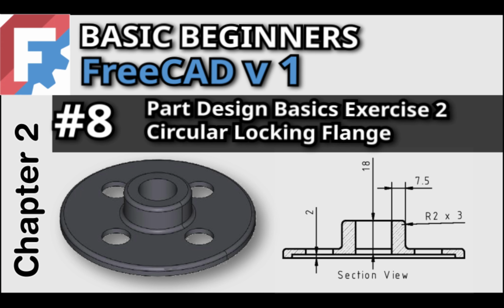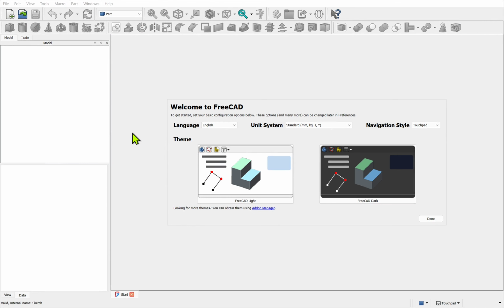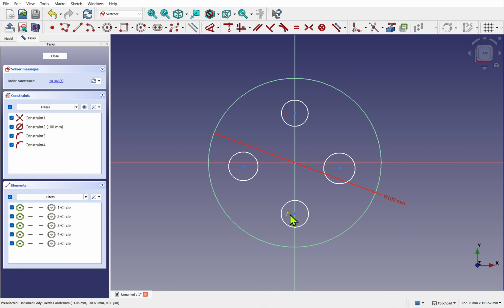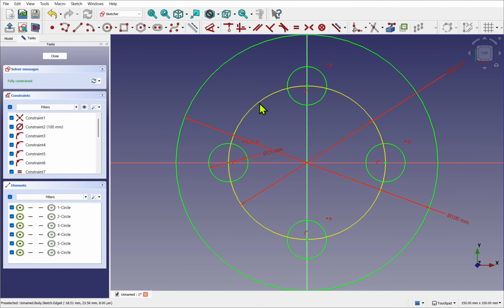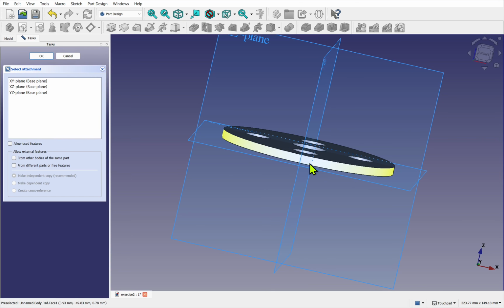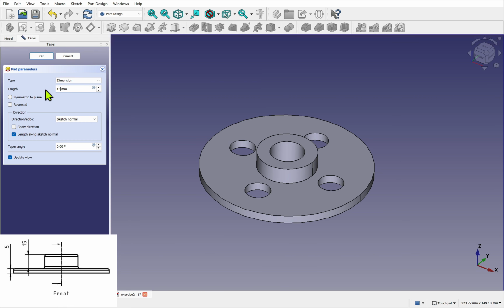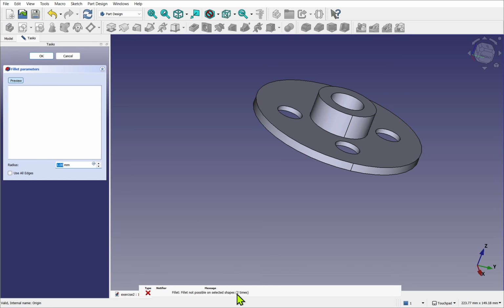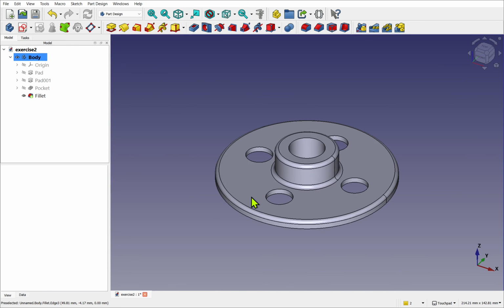Basic FreeCAD Model Exercise | Basic Beginners FreeCAD v1 Course | Lesson 8 (upd AUG 2025)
FreeCAD Tutorial (2025) | Model a Circular Locking Flange in FreeCAD v1.  In this FreeCAD tutorial for beginners, we take the skills learned in the drilled shim exercise and step up to something more advanced, a circular locking flange. Using the Part Design and Sketcher Workbenches, you’ll learn how to build a layered 3D part with pads, pockets, and fillets, while mastering new tools like construction geometry and external references.

By the end of this lesson, you’ll have created a fully modeled flange with a base plate, raised ring, recess, and evenly spaced holes,  a real-world mechanical part that’s perfect practice for growing your FreeCAD skills.

- How to read top, front, and side views to plan your CAD workflow.
-  Building the base plate and adding holes with constraints.
-  Creating a raised circular ring using external geometry.
-  Cutting a shallow recess with the pocket tool.
-  Refining your model with fillets and better visual settings.
-  Tips to avoid common beginner mistakes when sketching or choosing faces.

This project shows you how to go beyond basic sketches and start thinking in layers. Instead of trying to model everything at once, you’ll see how a blocky-first, details-later approach makes complex parts like flanges much easier to design.

Udemy:
Freecad Ultimate Beginners Extended Version

- Note: The flowcharts used for the course can be found